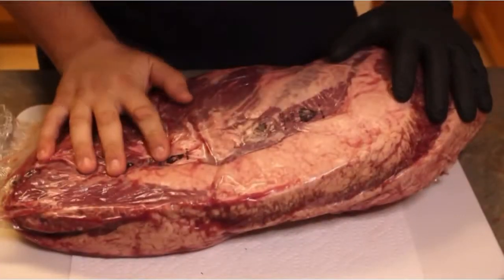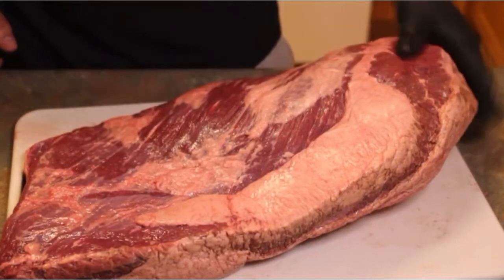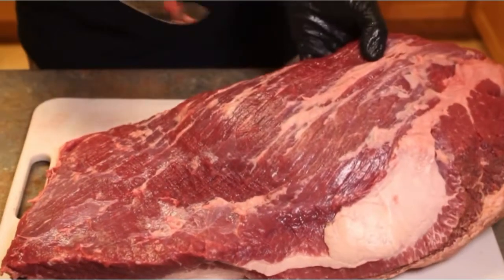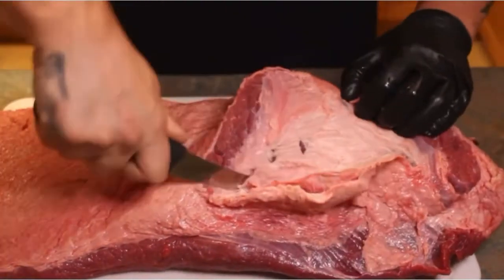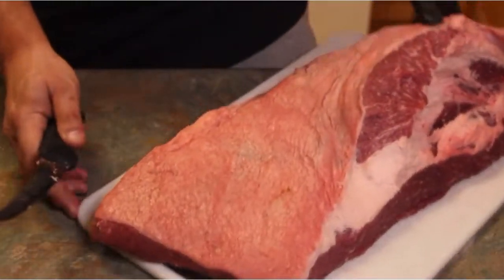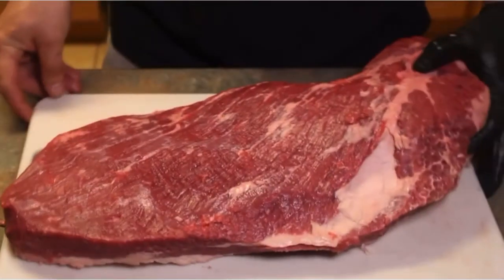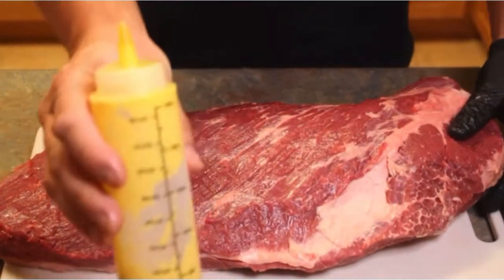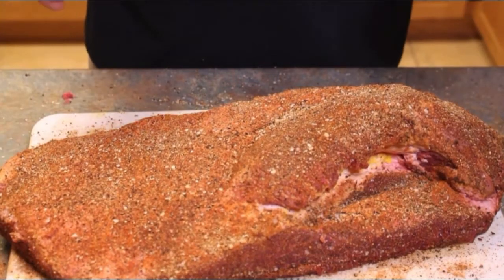How I Prepped my Backyard Brisket | Trim and Seasoning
Here is the other half of last week’s video. If you haven’t watched it already, check it out after this!

I spend a lot of time preparing my briskets, so get ready.

to find your closest retailer to try the best pellets!!